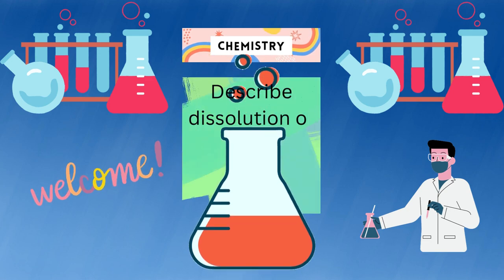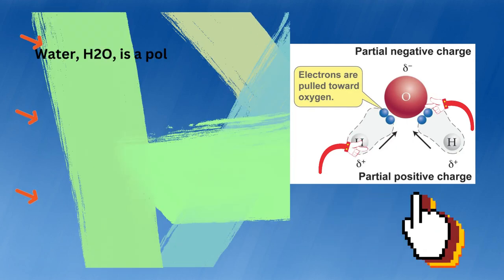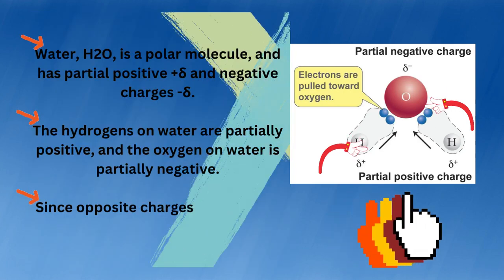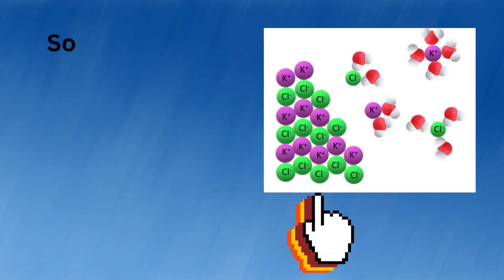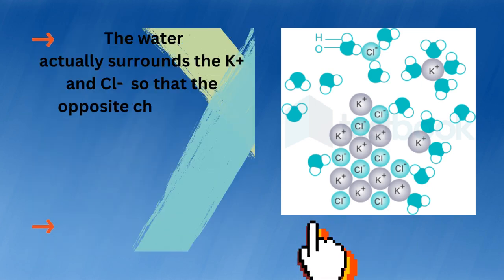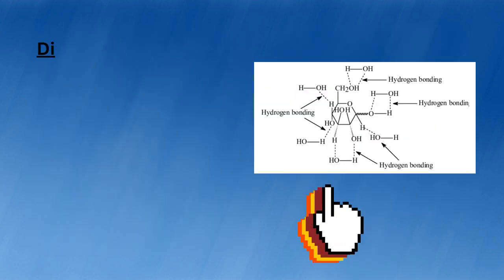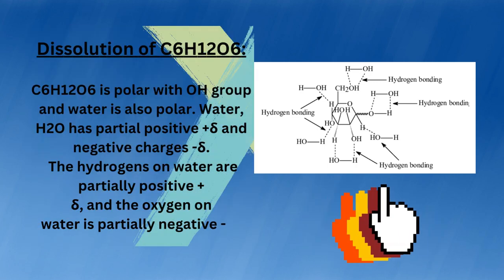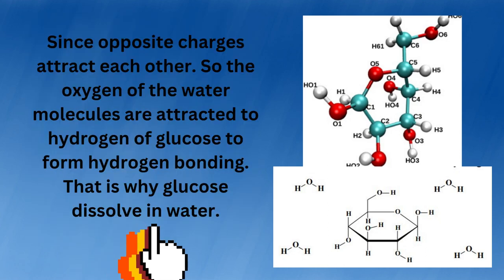Describe dissolution of potassium Chloride and Glucose in water Water is polar in nature